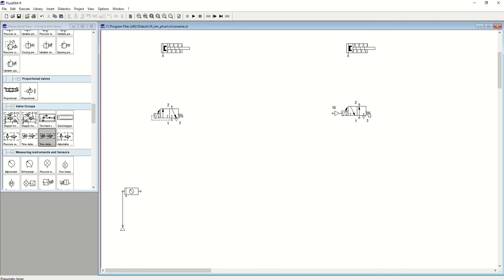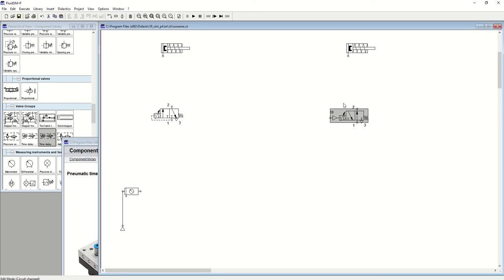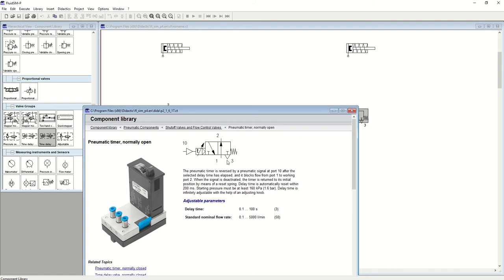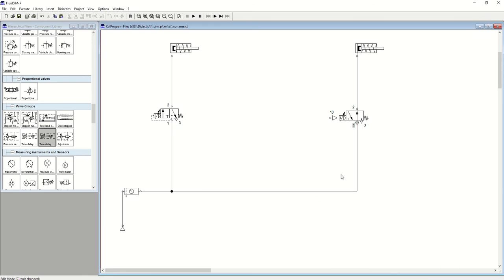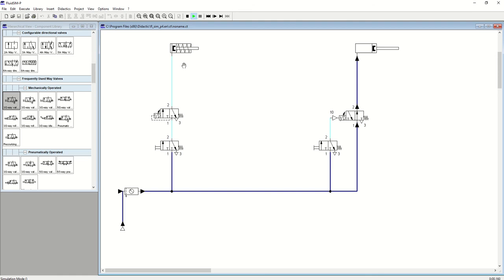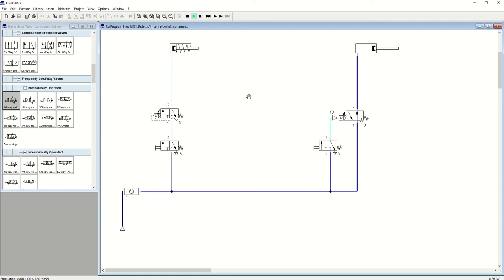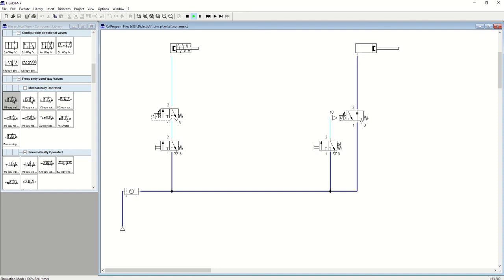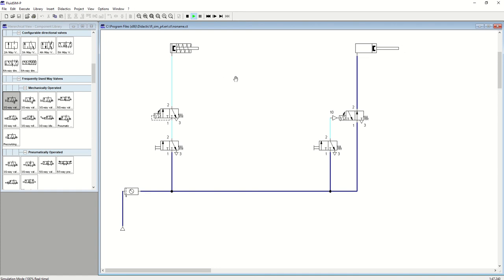FluidSim P - Pneumatic Timers (NO & NC)